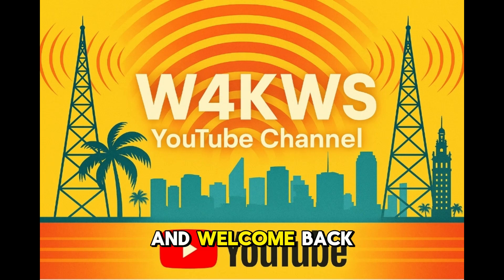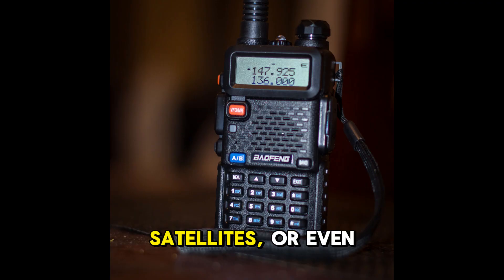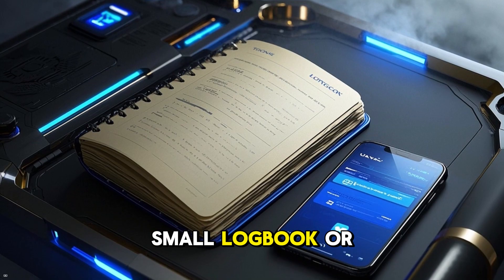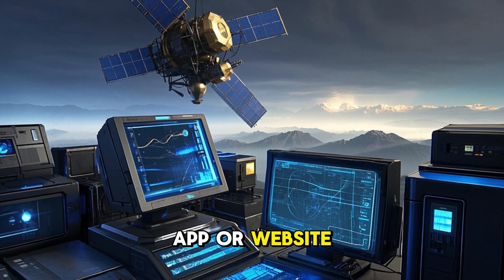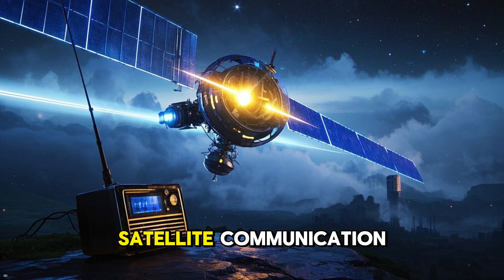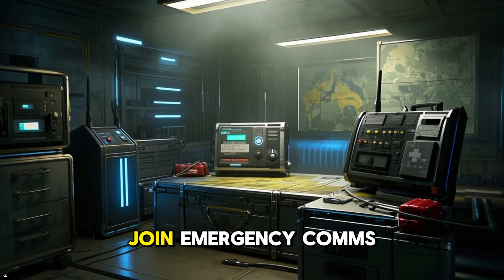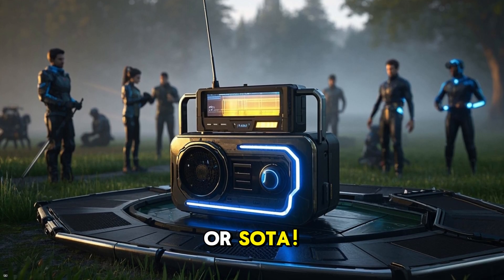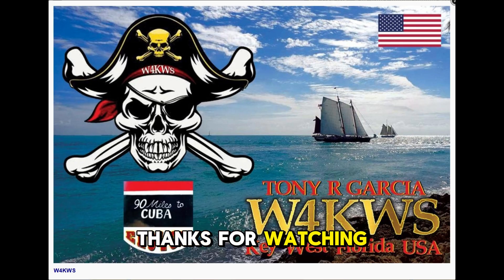📡 Ham Radio Isn’t Dead – 6 Ways to Stay Active in 2025!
📬 Stay active and on the air with W4KWS!
73 from Tony – W4KWS

Welcome to the W4KWS channel! In this video, Tony (W4KWS) shares 6 fun, practical ways to stay active in amateur radio this year — whether you’re a new ham or a seasoned operator looking for something fresh. From satellites to digital modes and portable ops, we’ve got something for everyone!

👇 Here’s what we cover in this video:

🔹 1. Try Satellite Communication
Make contacts via satellites like **SO-50**, **AO-91**, and even the **ISS**!
📡 ISS FM Repeater: Uplink 145.990 MHz (PL 67.0 Hz), Downlink 437.800 MHz
🛰️ Satellite trackers:

🔹 2. Dive into Digital Modes
Use **FT8, DMR, D-STAR**, and **Yaesu Fusion** to work stations globally — even with low power!

🔹 3. Join Emergency Comms & Preparedness**
Groups like **ARES** and **RACES** offer training and community support during real-world emergencies.

🔹 4. Try Remote Operating & SDRs
Explore the bands from anywhere using remote stations or online SDRs.

🔹 5. Go Portable with POTA or SOTA
Take your rig to the wild! Activate parks and summits, make contacts, and earn awards.

🔹 6. Join Online Ham Communities
Learn and connect via forums, YouTube, and Discord.

🎙️ About the W4KWS YouTube Channel
Run by Tony, W4KWS, this channel is dedicated to helping hams of all levels explore and enjoy the hobby. Tony shares hands-on demonstrations, antenna builds, satellite contacts, POTA activations, digital mode tips, and gear reviews — all from real-world experience.

73 from Tony – W4KWS